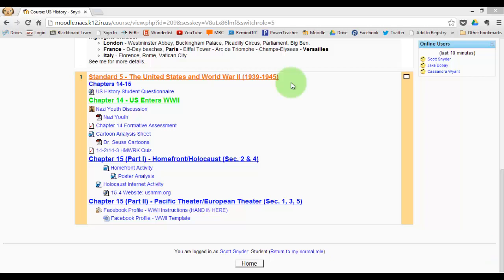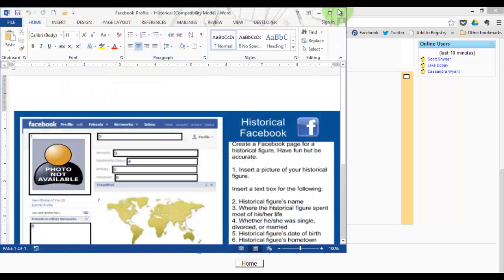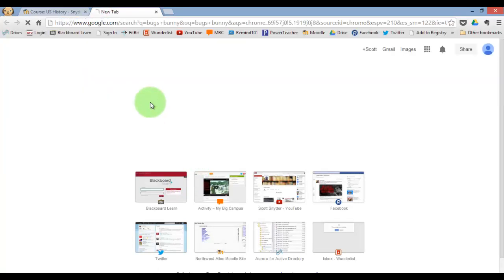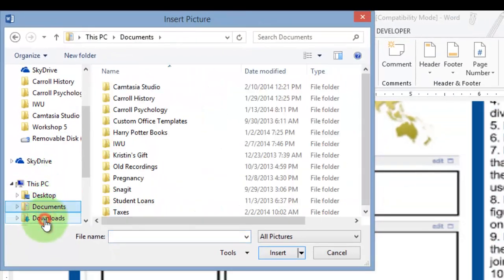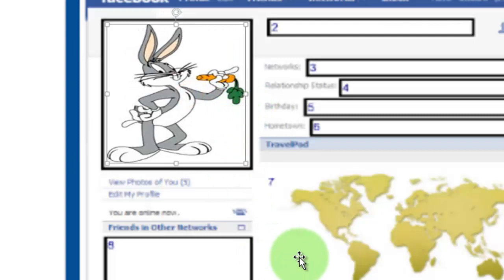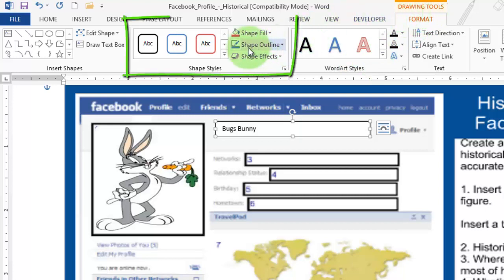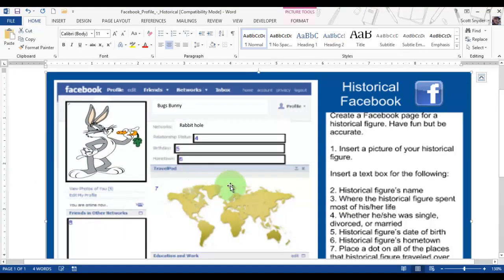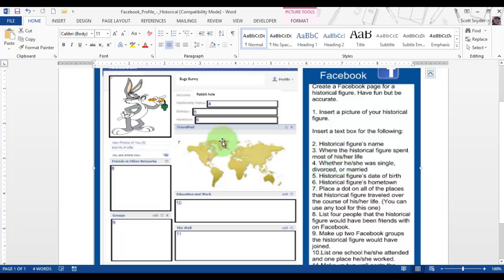Historical Facebook Profile Step-by-Step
For Mr. Snyder's US History classes - Carroll HS; Fort Wayne, IN